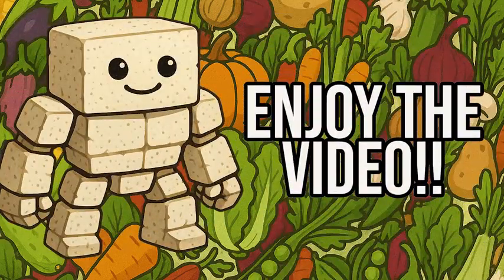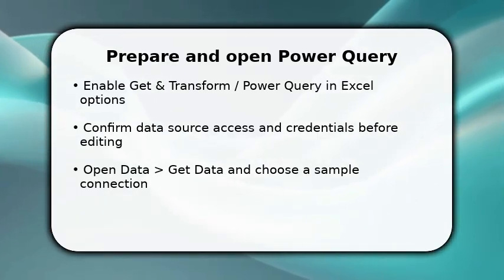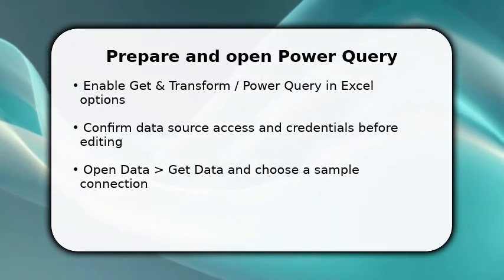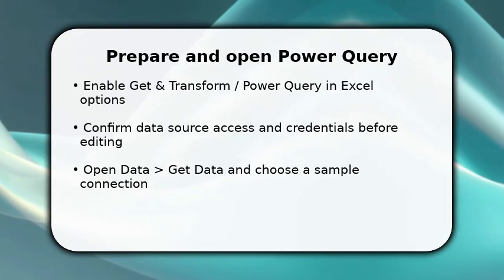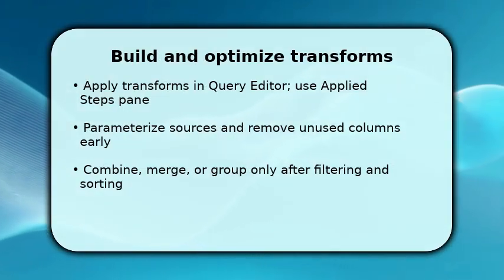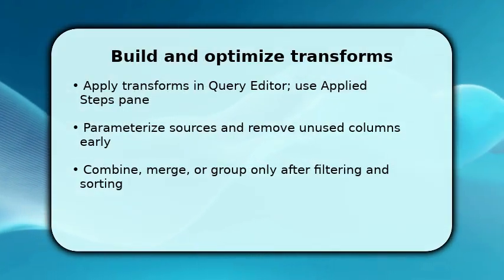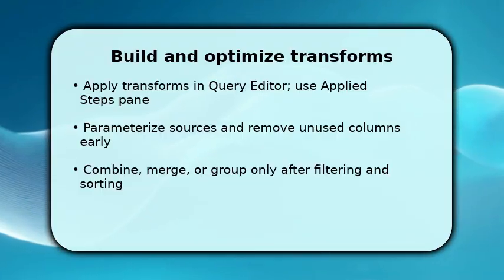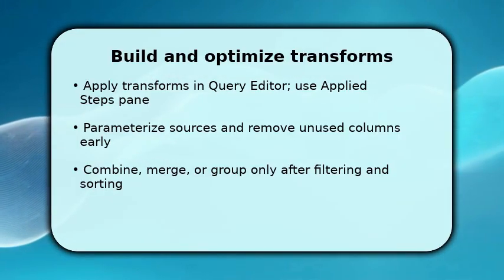How to Save Power Query (full Guide)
Dive into the world of Power Query, an essential tool for data transformation in Excel. This comprehensive guide covers everything from basic operations to advanced techniques like merging multiple queries and automating tasks with macros.